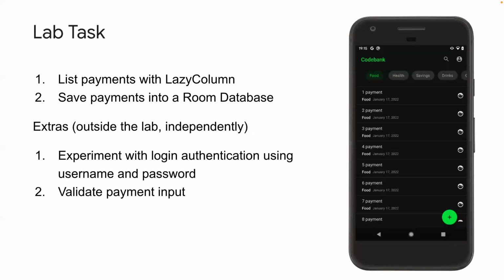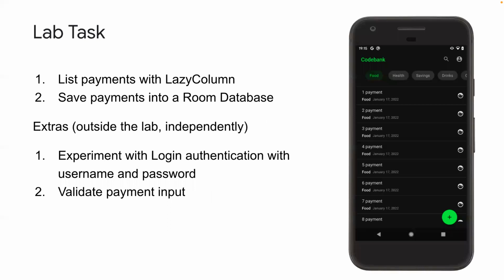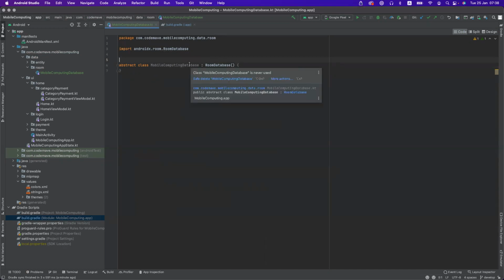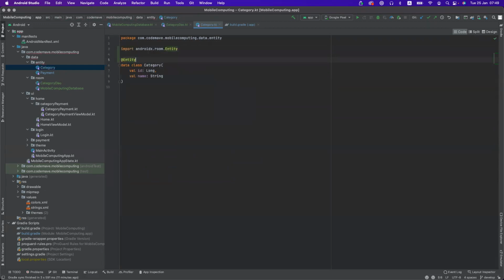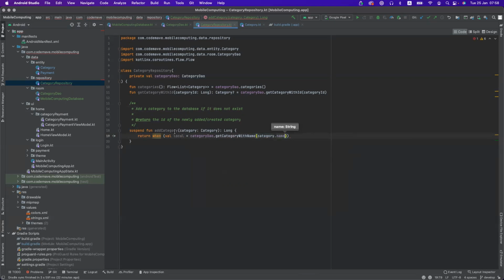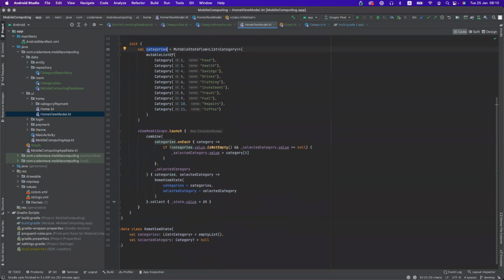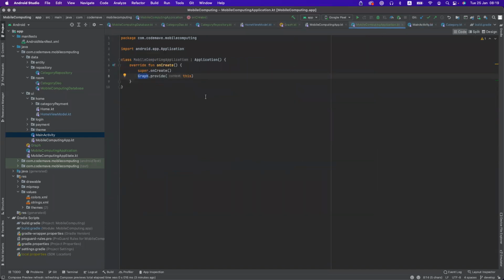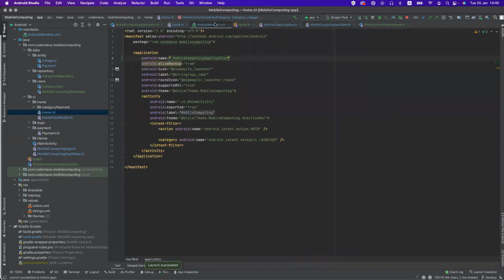Room Database with Kotlin & Jetpack Compose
- Learn to work with Room Database
- Create repositories and a simple singleton dependency graph